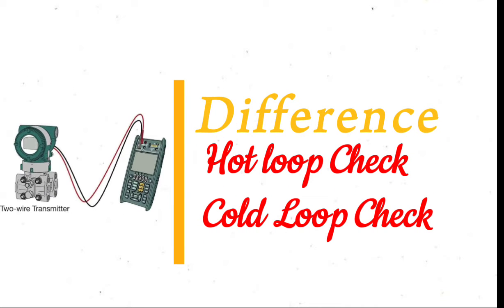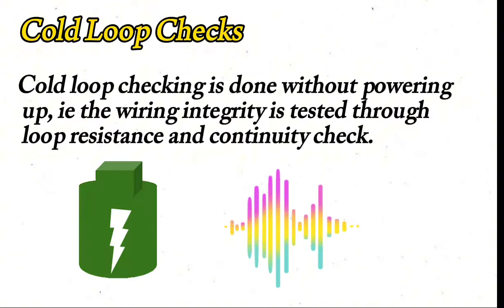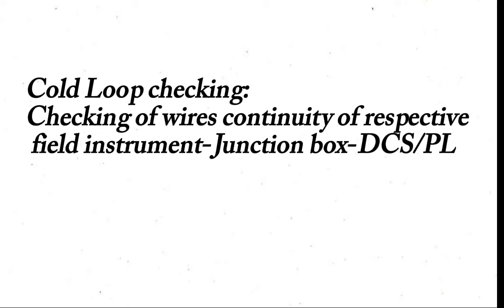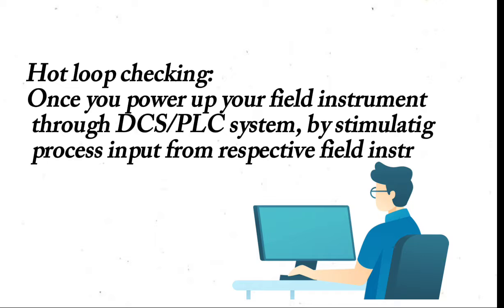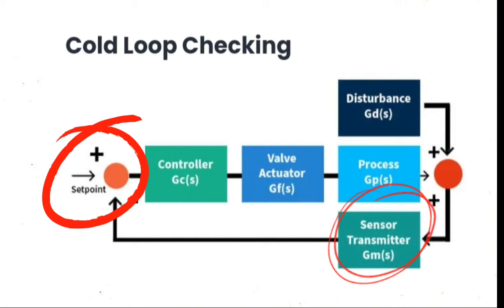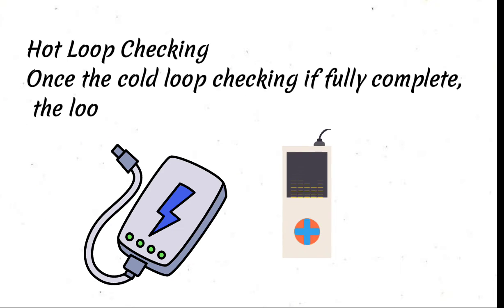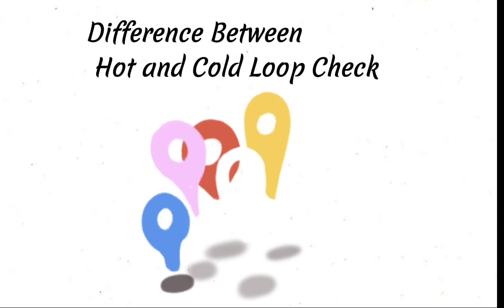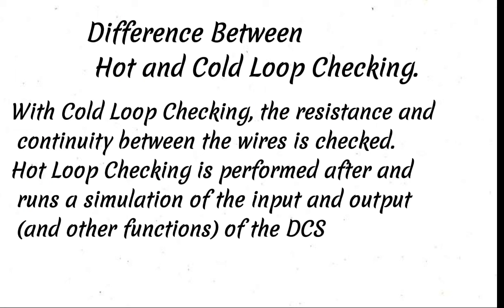Difference between cold loop check and hot loop check | Loop checking instrumentation